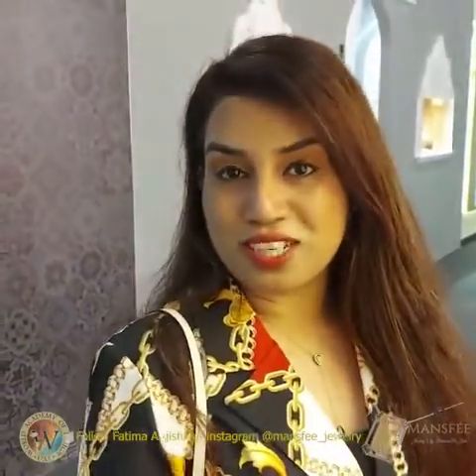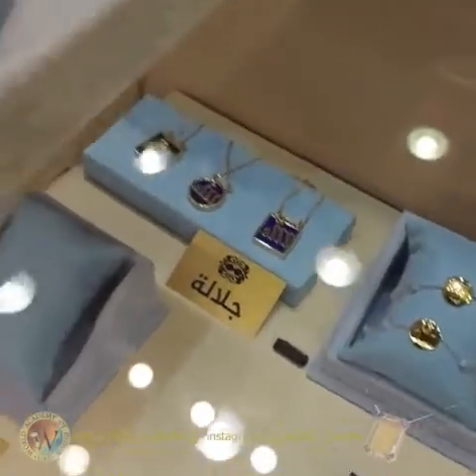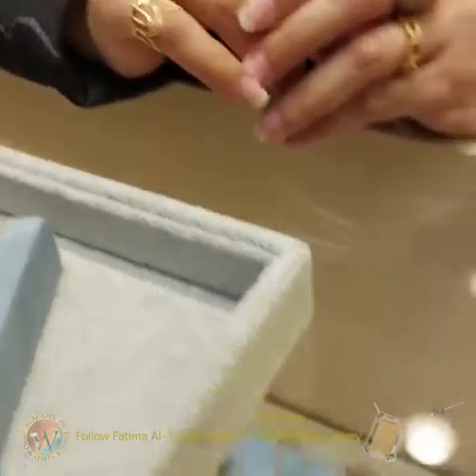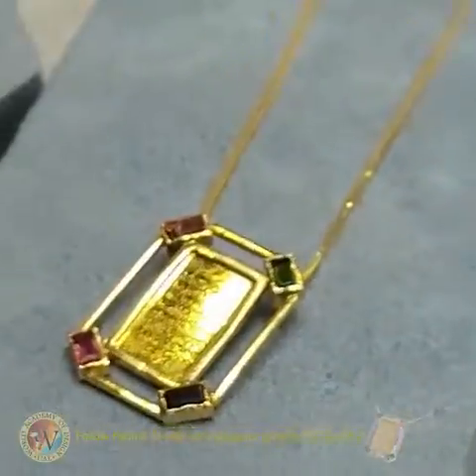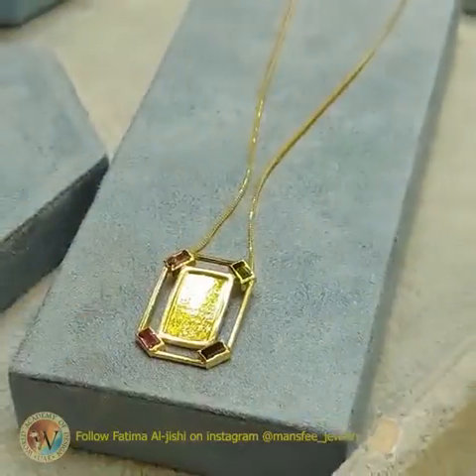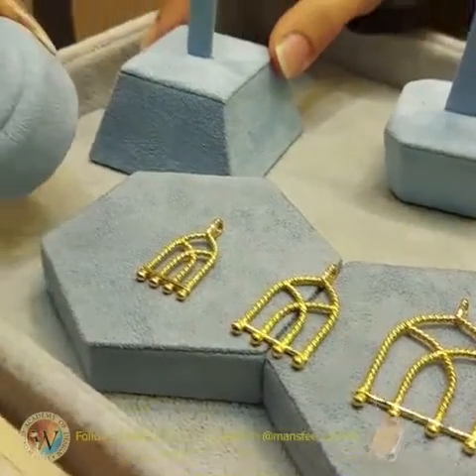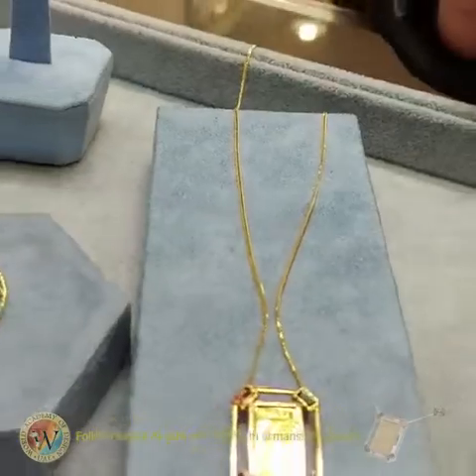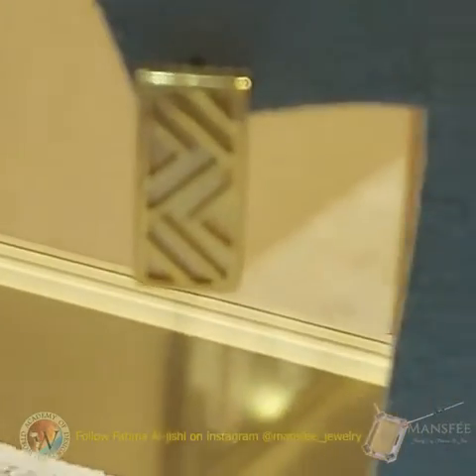Interview with WAOD Graduate Fatima Al jishi @mansfee jewelry at the Jewellery Arabia Bahrain Show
We are excited to share the journey of our superstars with you.

This time Jewellery Arabia Bahrain show was very special for the entire team of WAOD.
As 3 of our designers were launching their collection from the show. 🤩

You guys have proved that nothing is impossible if you prepare your mind completely to carve your dream into reality. 💛

We are going to introduce Fatima Al Jishi @mansfee_jewelry. We loved her "Darwaza" collection and "Rope" collection. Using automated rope builder command, she developed her entire collection, with very light in weight, beautiful and eye catchy designs. Before joining our course, she was already selling Jewellery from her Instagram and learning only level 1 equipped her enough to have control on 3d design process, and here she is launching her collection.😇

Check out her collection, created on MatrixGold.

At the World Academy of Design, we create a platform to provide you with a gateway to enter the mesmerising world of jewellery design.